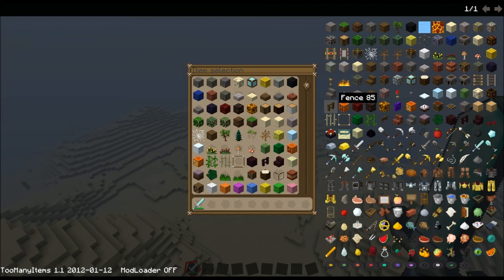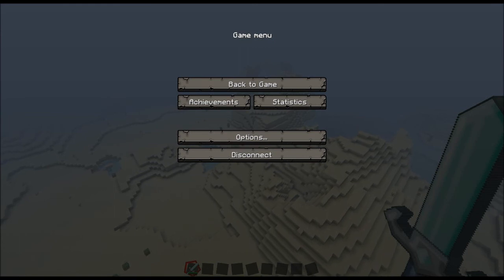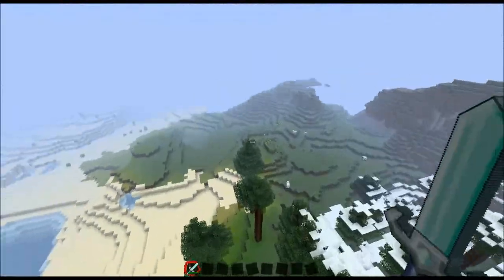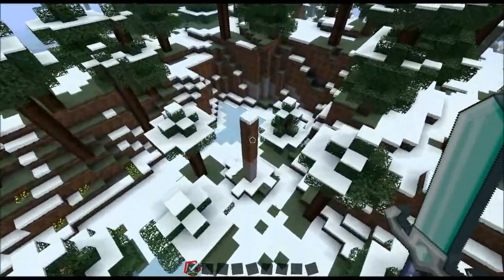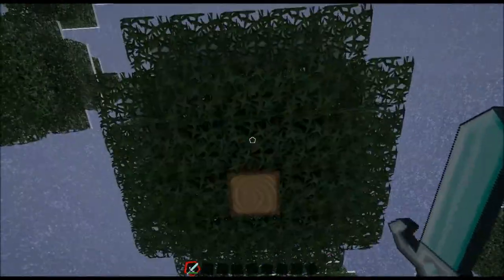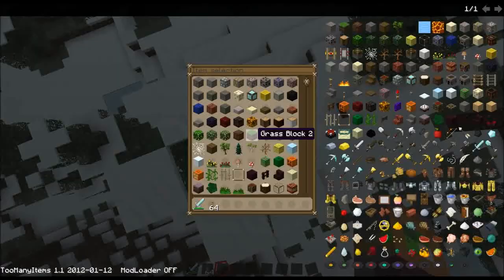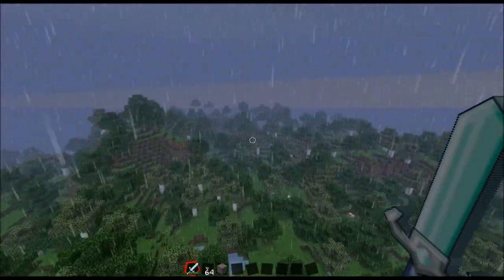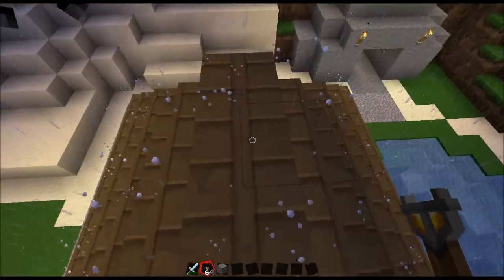Let's Build a Kingdom!!! w/ Nerol91 - Episode 11: The Next Village!!!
I set out to scout for another village, and come upon a disturbing realization...